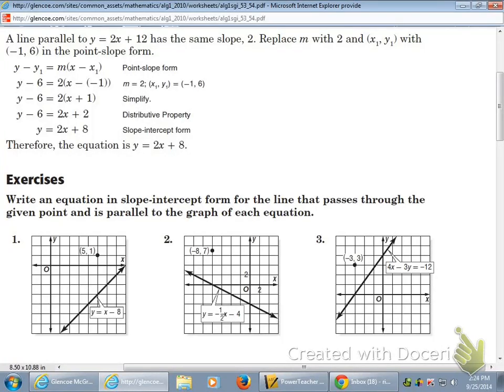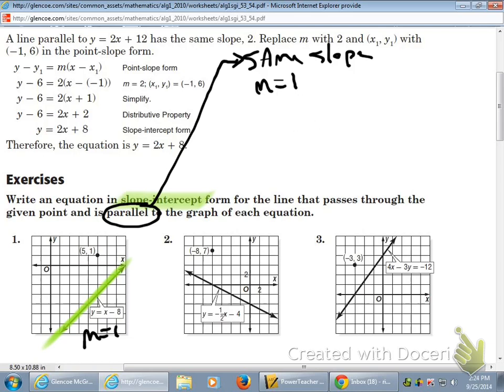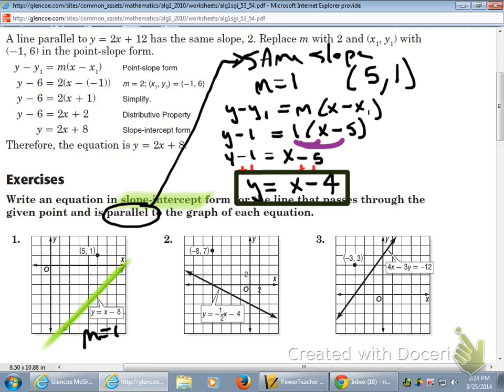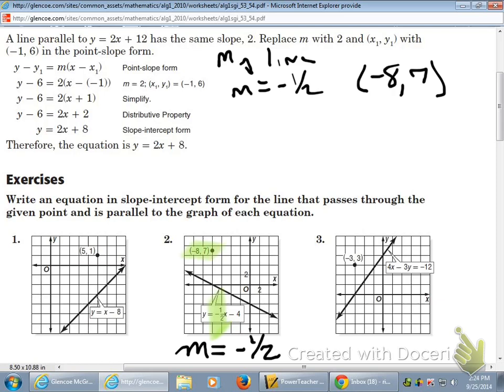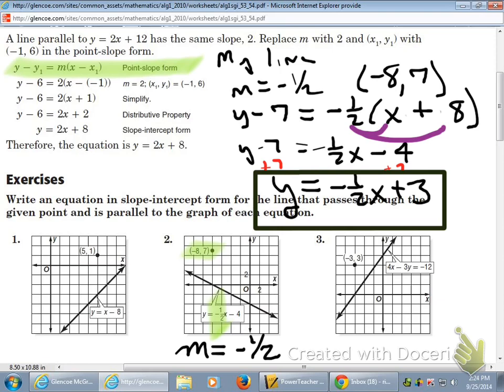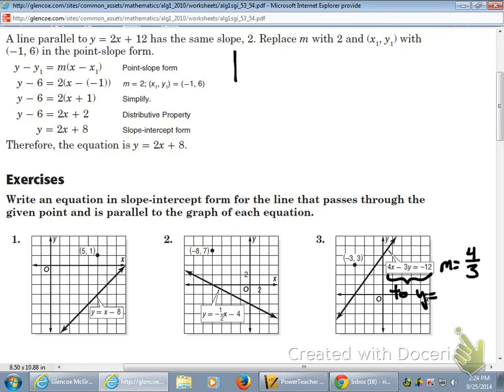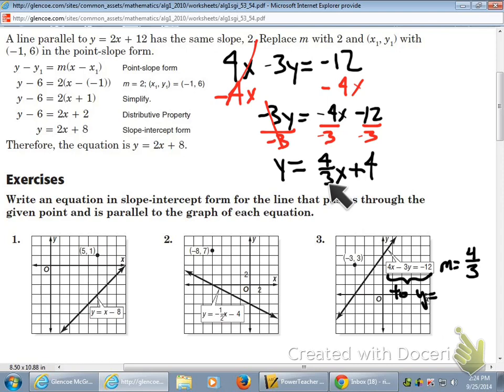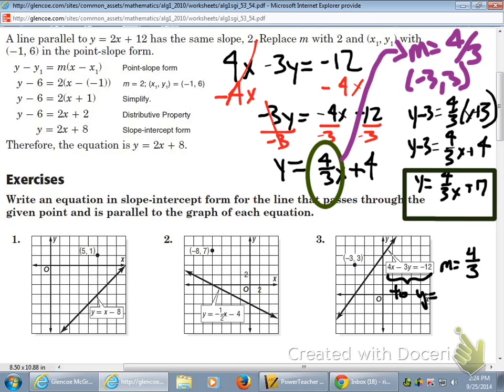9.25.14 writing parallel lines